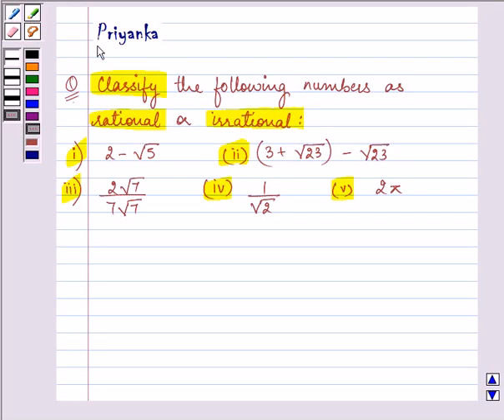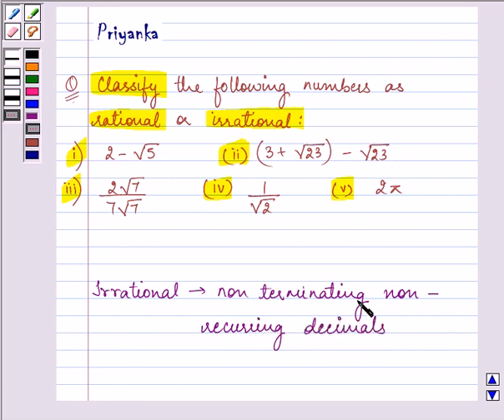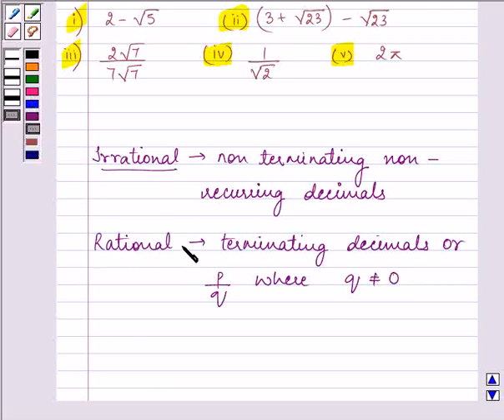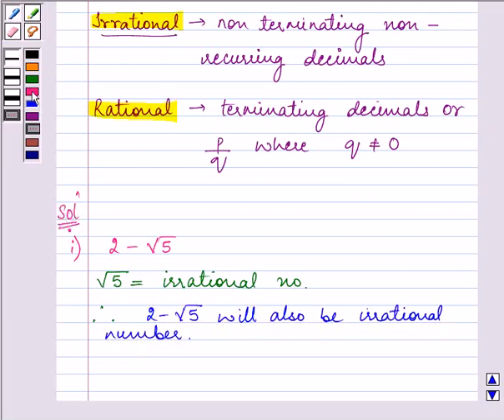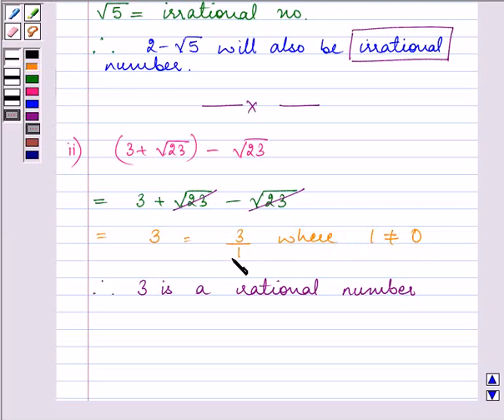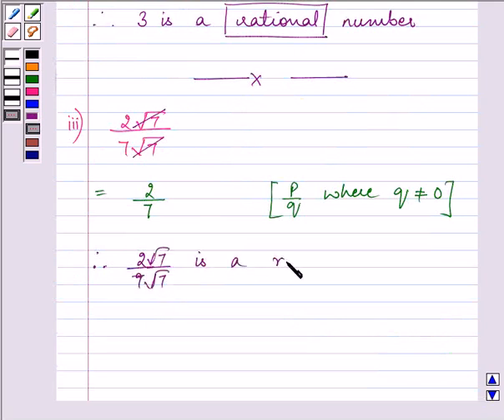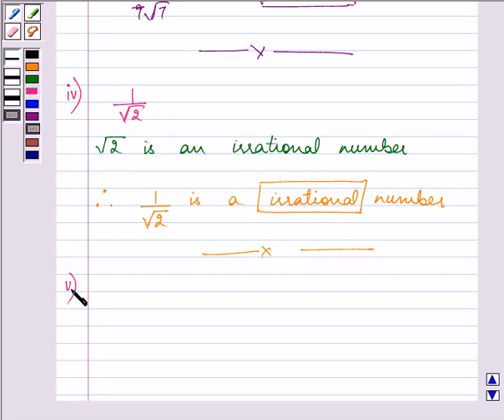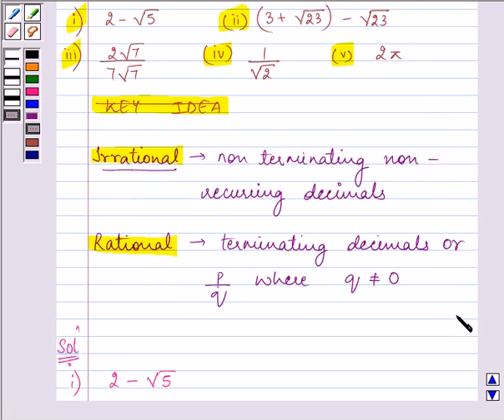Maths IX NCERT 1 1 5 1